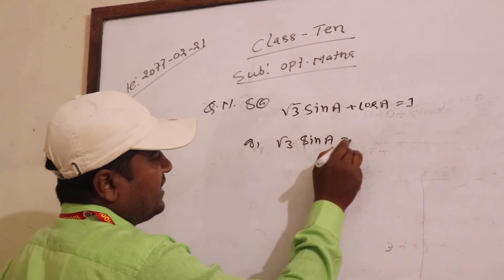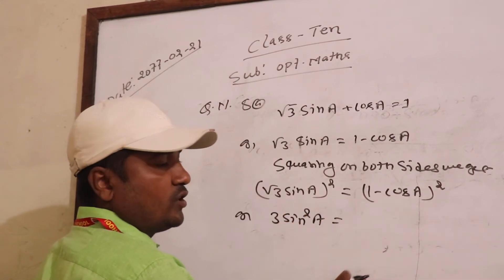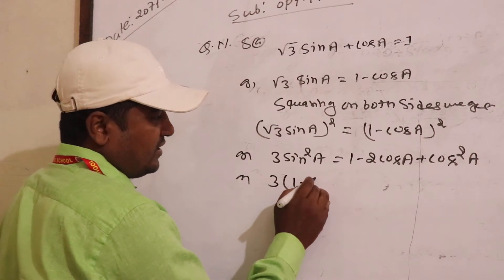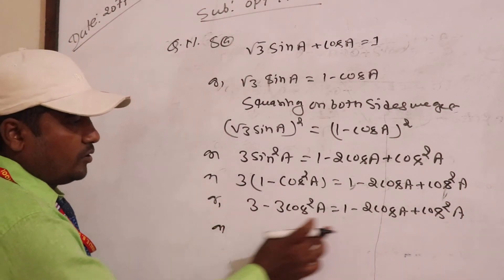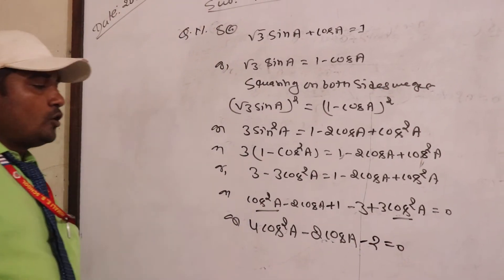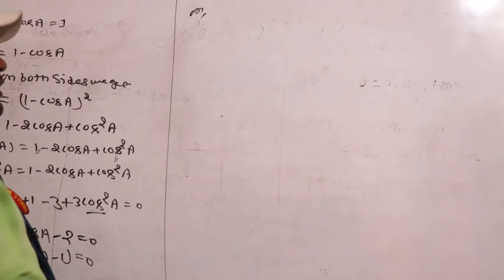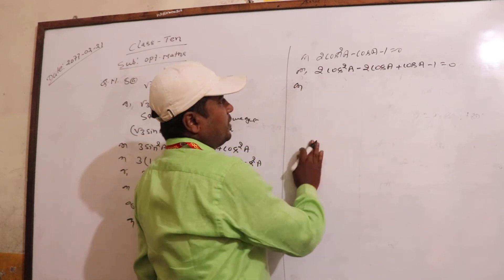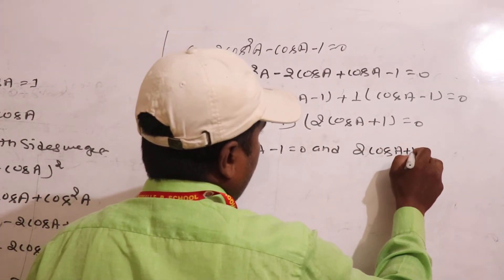Himali Online Classes Of O. Math For Class X (Part-II)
By Suresh Sir (HEBS)